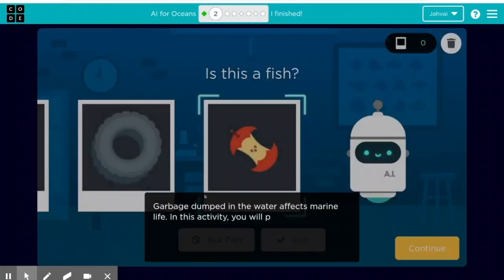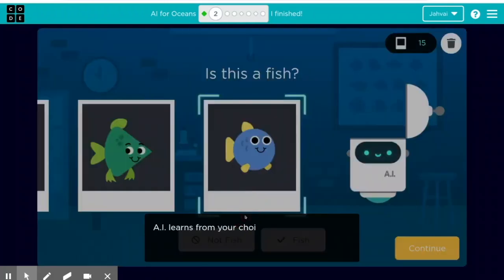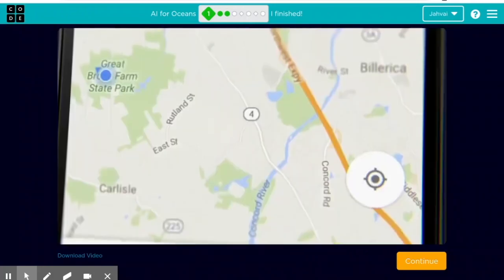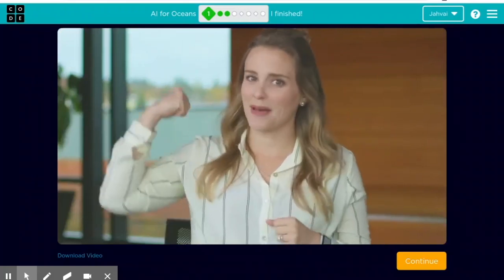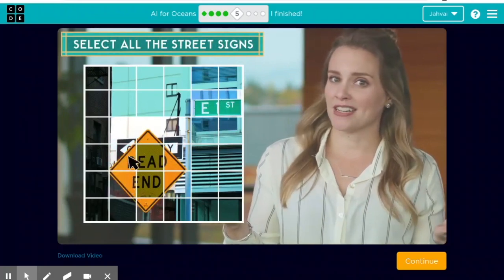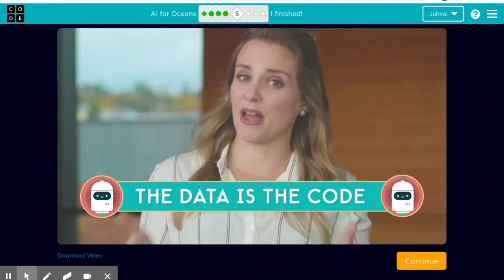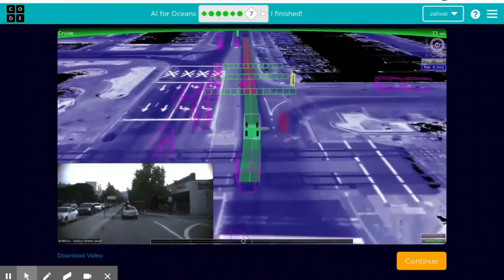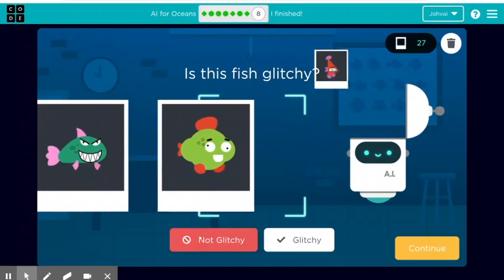Artificial Intelligence - Hour of Code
Watch me compete in an Hour of Code challenge to clean up the oceans using my Artificial Intelligence Robot.